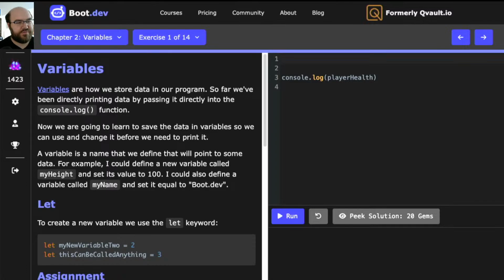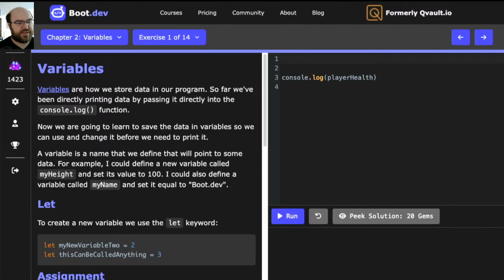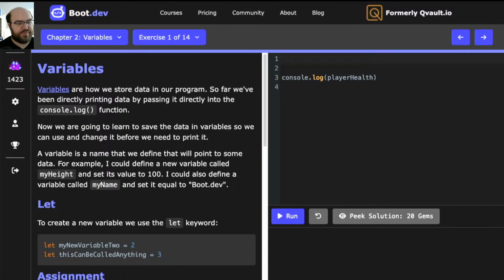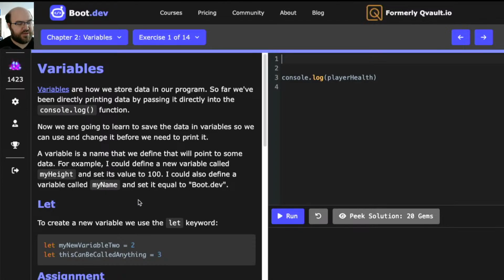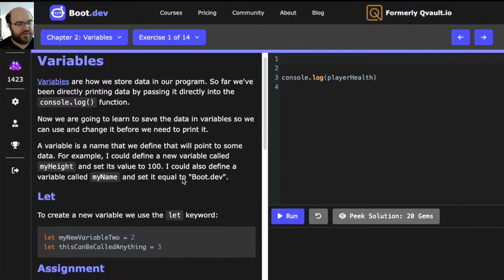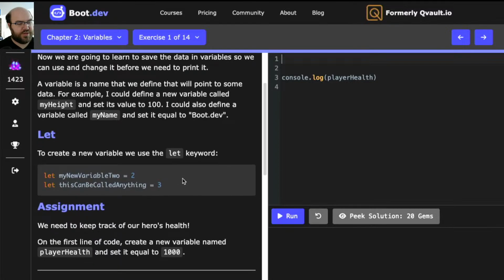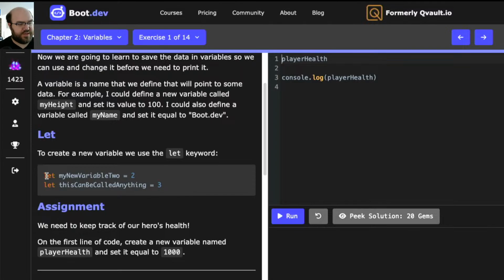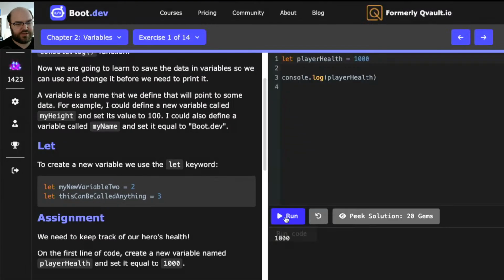Variables - Intro to Coding in JavaScript - Boot.dev Learn-Along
In this series of videos I'll be "learning in pubic" by following the Intro to Coding in JavaScript course on Boot.dev.

I've completed this course before, and a good many other courses besides. But I'll try to move slowly enough that a beginner could follow along easily.

If you have any questions, I'd love to hear from you in the comments. Happy Learning!